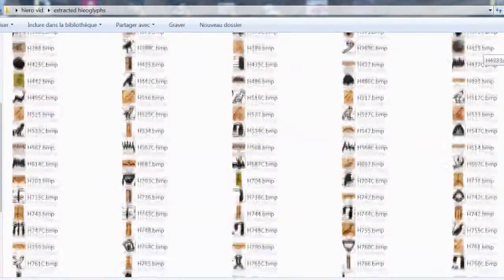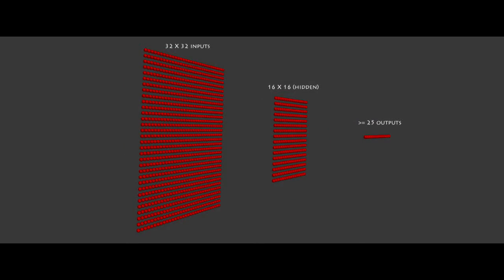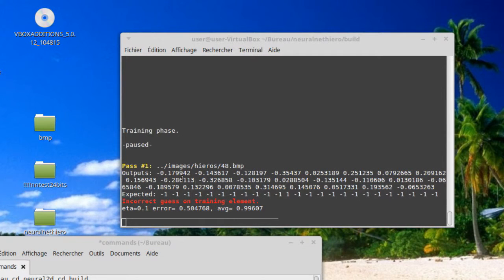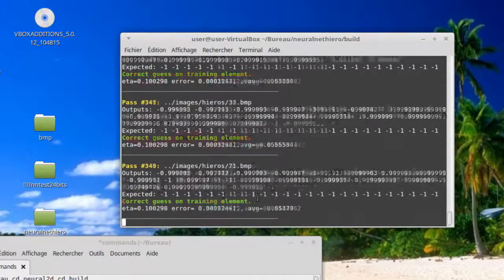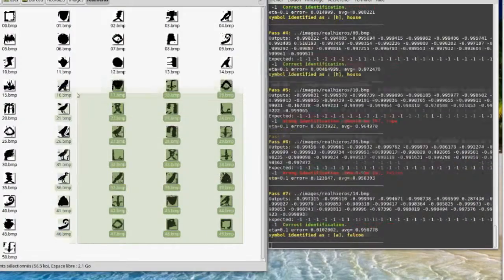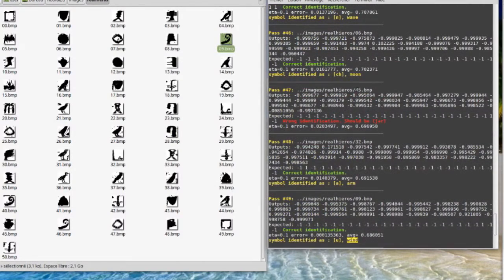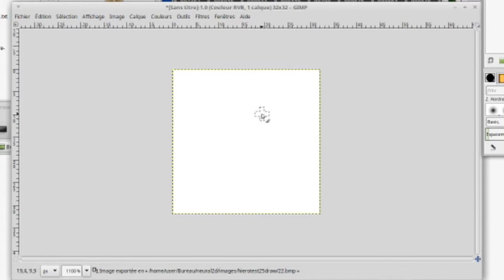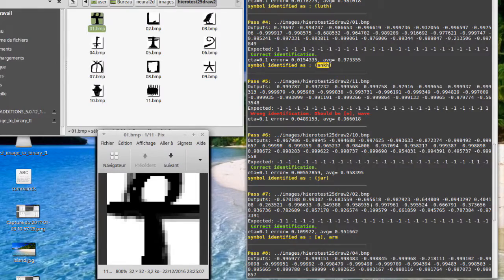Neural network translating egyptian hierolyphs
This neural network module has been presented to the company to demonstrate its learning capabilities for translating hieroglyphs.

Made during an internship. Content diffusion has been authorized. The rights are reserved.